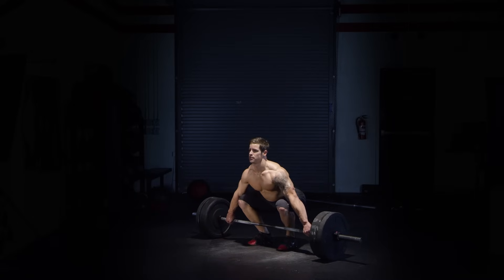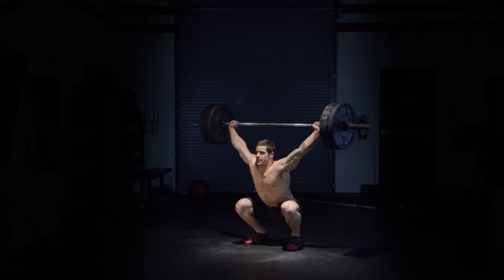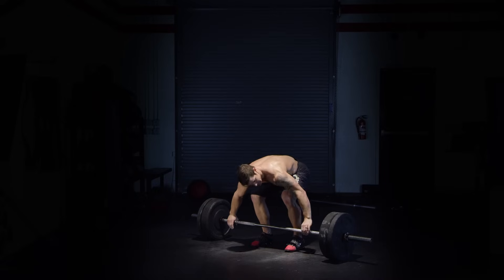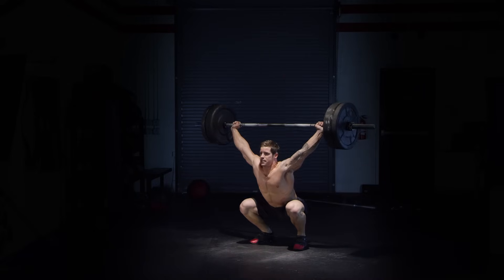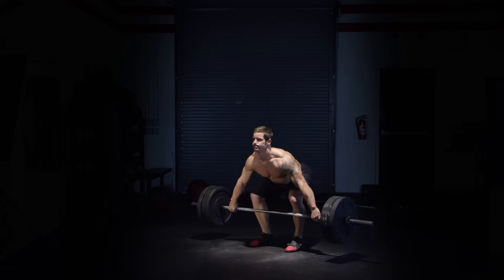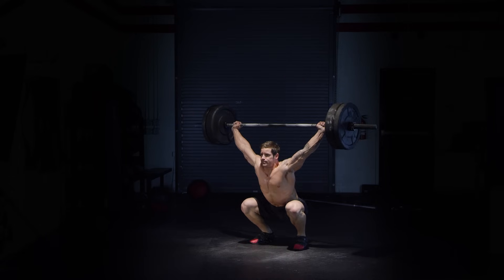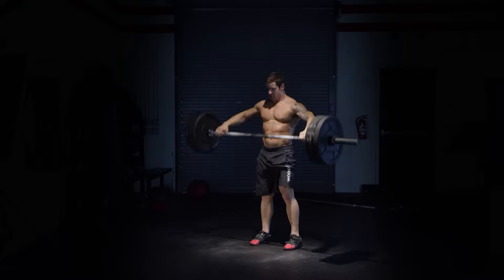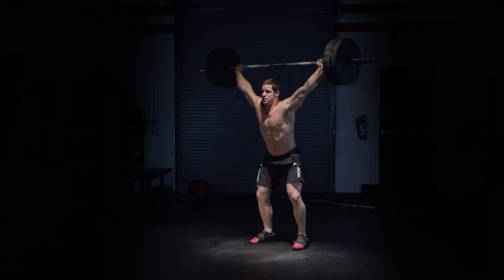How to Do a Squat Snatch by Wodstar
This video demonstrates how to do a Squat Snatch. For our full library of movements go